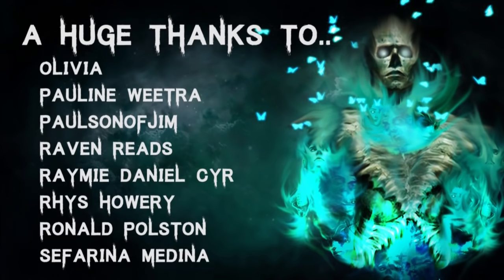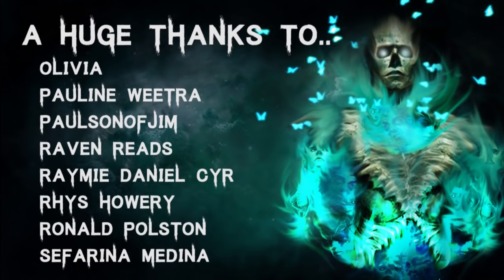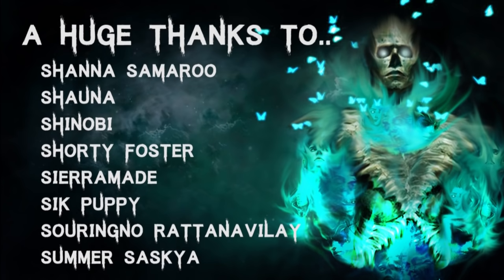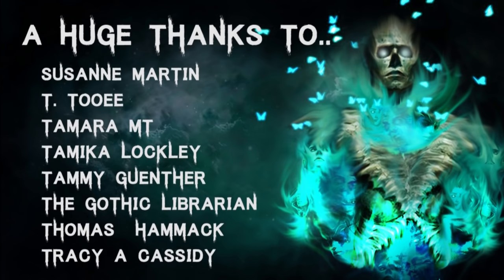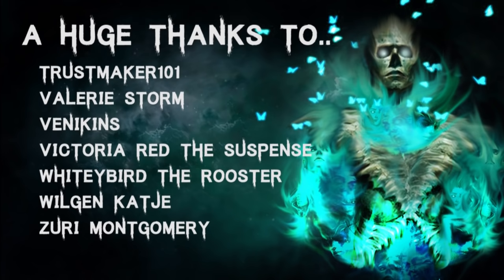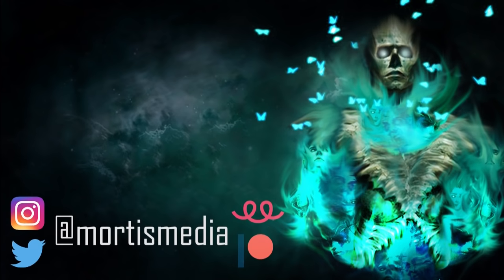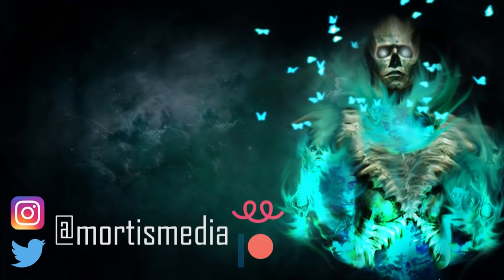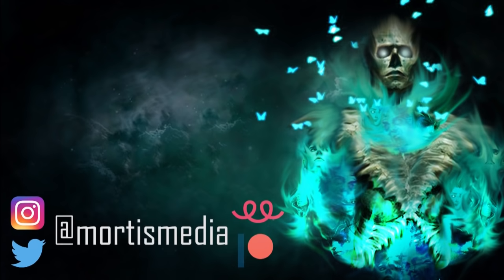10 TRUE Terrifying Gas Station Horror Stories | (Scary Stories)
Le Time Stamps!Story 1 - 00:33
Story 2 - 04:33
Story 3 - 09:53
Story 4 - 11:11
Story 5 - 16:45
Story 6 - 20:26
Story 7 - 25:12
Story 8 - 28:56
Story 9 - 31:37
Story 10 - 39:57

🎧 Listen to The Audiobook I narrated! - goo.gl/6skCEW

All Stories are read with full permission from the authors:
Submission by: Kayla

Secret Message Section: If you had something scary happen to you around Christmas I could really use your submissions!